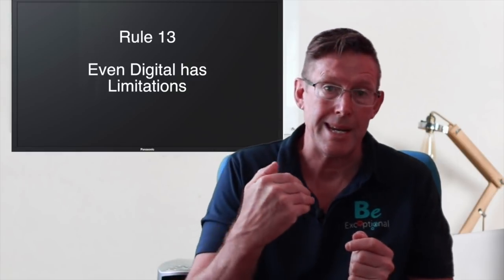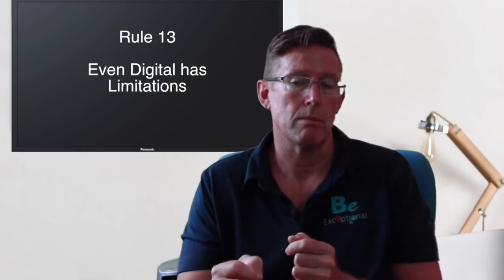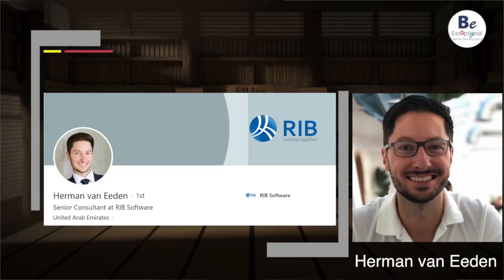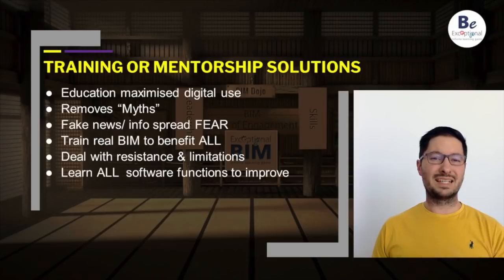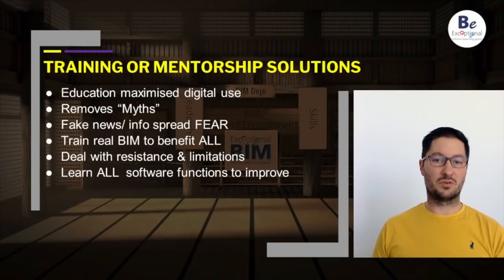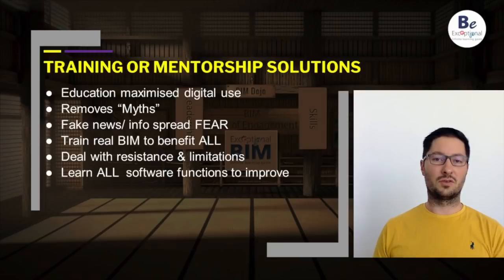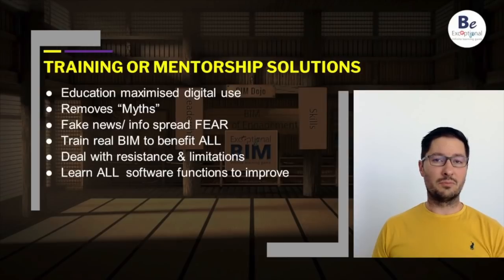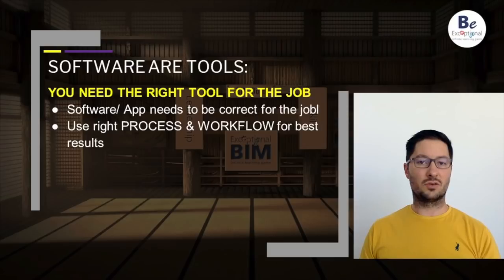🎙️Rule 13 - Even digital has limitations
By now we can all agree that this series has certainly taught us that if we want to create an effective BIM team, you still need a few important components. Remember We all have our own strengths and weaknesses may it be in technology or character. This diversity creates a strong team, even if there are ego’s at play, but lets put that aside during this rule. We can’t all be the same, some will be leaders and some will be followers, i.e. your project team need a combination, you cannot just rely on tech savvy teams.
Let's say a member of your team isn’t tech-savvy—or political savvy— you still have to embrace their skills and as a team leader you need to understand your team's strengths and weaknesses. If some are faster at technical work than others, you have to accept that, irrespective of how many courses and software training they have under their belt. Remember certificates don’t make us professional, they are their as foundation to tell the team that you have knowledge of the subject or task.  If some of your teamwork well unsupervised which in today’s new way of working is a must you still have others who need more hands-on management, this situation needs managing and a pragmatic approach.
Remember, the provision of digital training can make staff feel more appreciated and can help contribute to more vibrant company culture- politics aside. Unfortunately, the construction industry is still well known for its poor people-development initiatives within the technology field.
Herman van Eeden is a cost consultant at RIB and is a quantity surveyor by profession and has strong back ground in estimating technology and understands the concept of limitations when discussing technology in our industry.